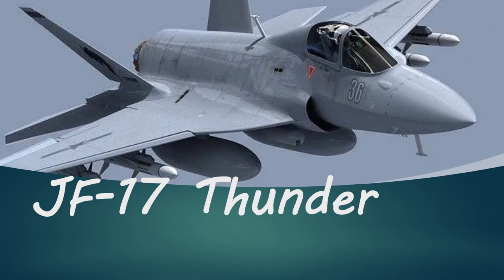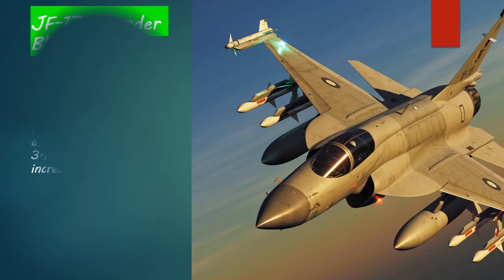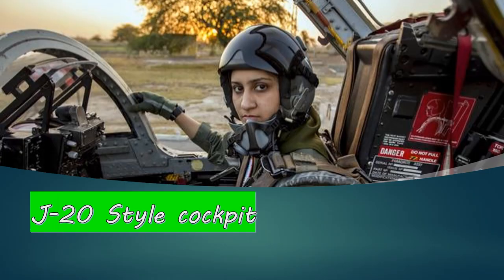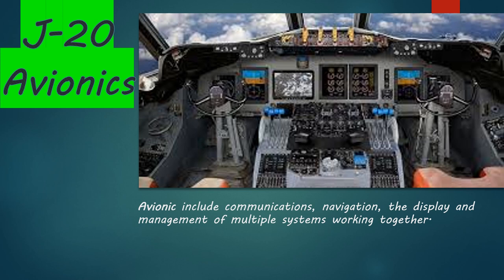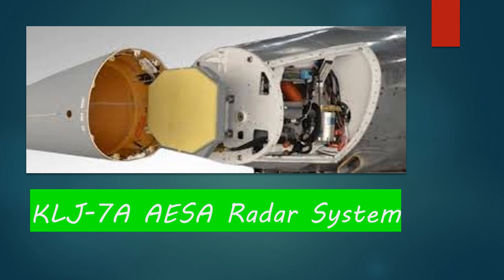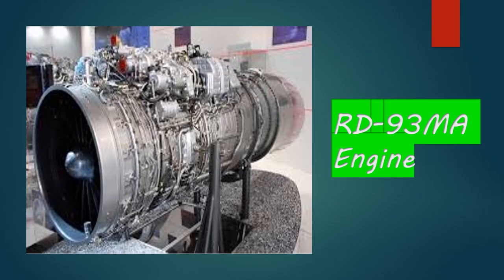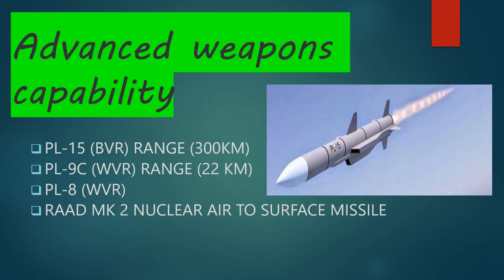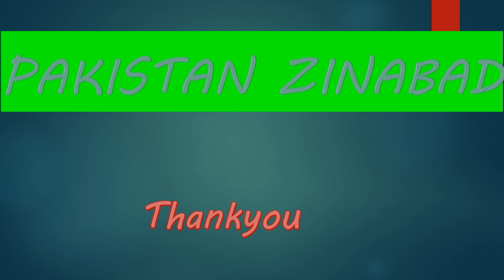JF-17 Thunder Block 3 l upgrades l Backbone of Pakistani Airforce l RAAD MK2 l PL-15l RD-93MA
JF-17 Thunder Block 3 which is Backbone of Pakistani Air force which include increase in steel and titanium in body to make it strong and composite material to make it light weight and stealthy also 11 hard points are present. Other upgrades include Helmet Mounted display, Holographic wide angle display, J-20 Avionics, j-20 cockpit design and advance missiles like PL-15, RAAD 2.Engine upgrade to RD-93MA from Russia.

I  LOVE EDUCATING PEOPLE ON MEDICAL AND CURRENT AFFAIR RELATED ISSUE. MY CHANNEL IS A REFLECTION OF MY THOUGHTS. I UPLOAD VIDEO REGULARLY AND TRY TO REPLY TO EVERY COMMENT.